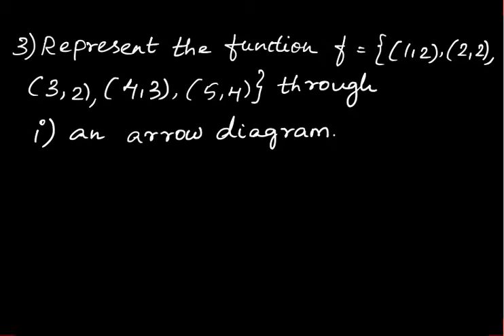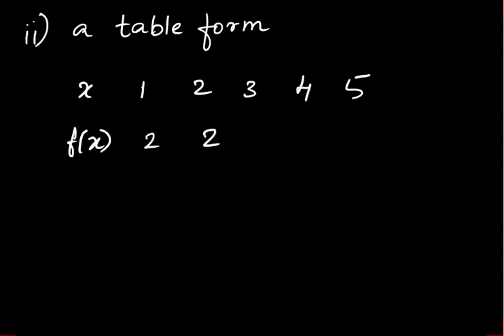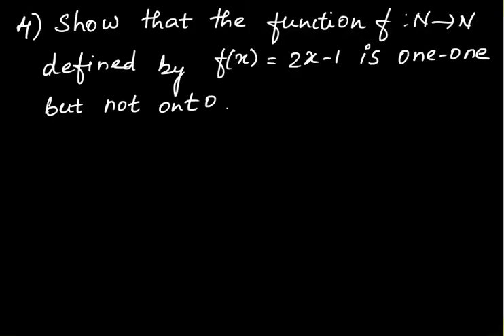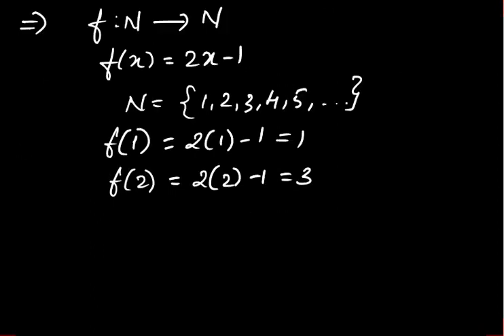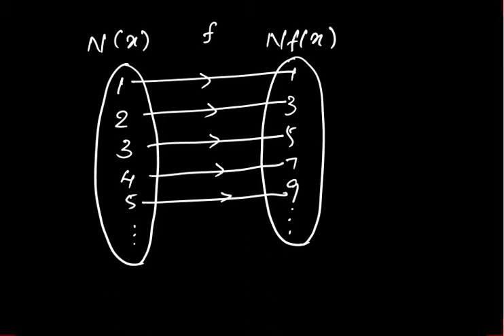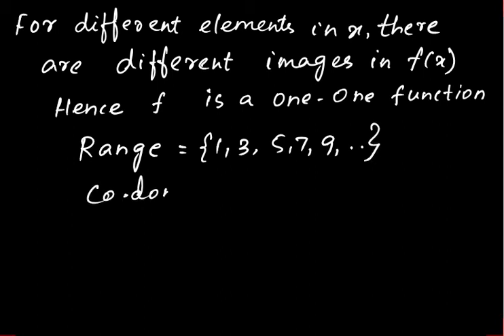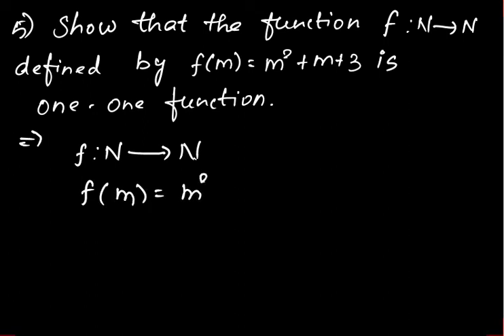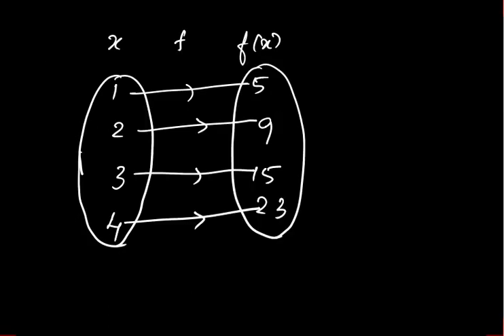Class 10 | Ex:1.4 Q.3,4 & 5 |Chapter-1|TN Samacheer